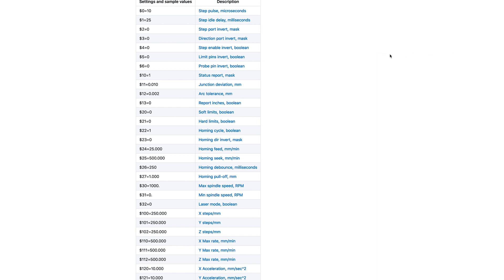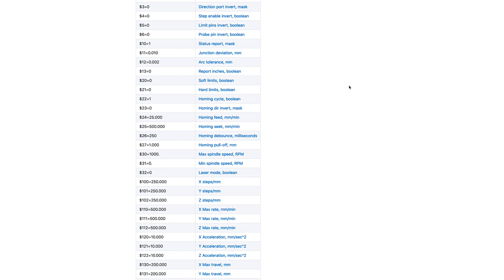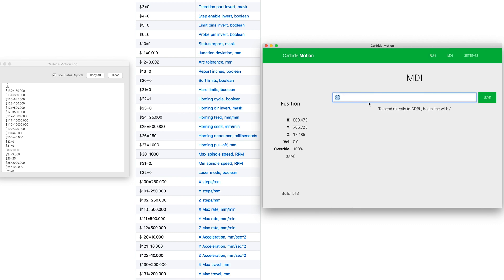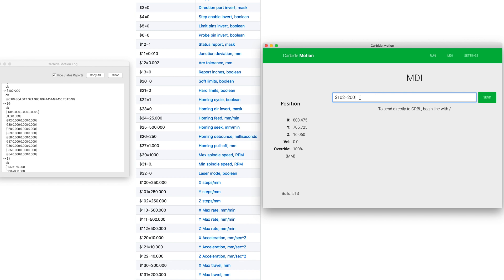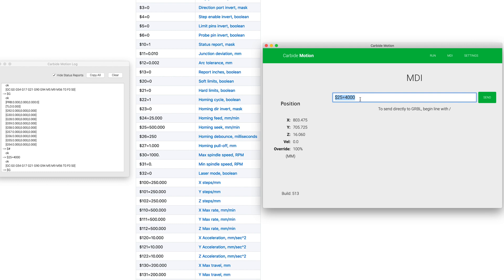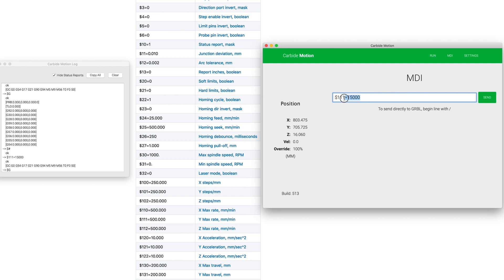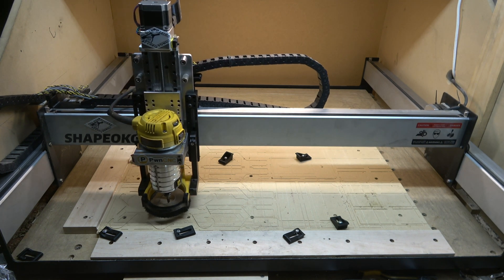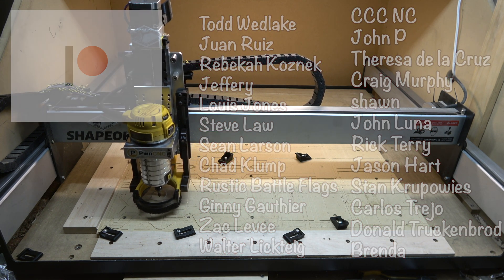How to speed up your Shapeoko cnc router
In this tutorial, I'll teach you how to change your Grbl configuration settings in Carbide Motion to improve performance, and reduce run time!

Did you make something after watching one of my videos? If so, I'd love to see it! Please tag me on Instagram @full_steam_designs and Facebook @Full Steam Designs